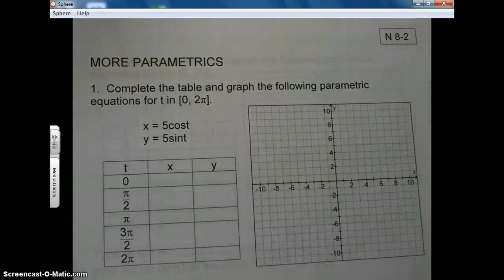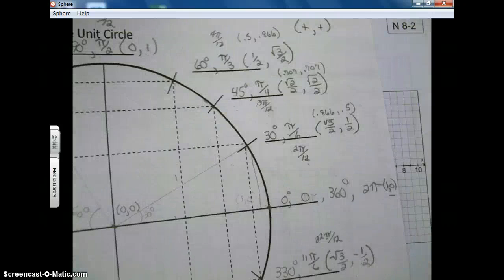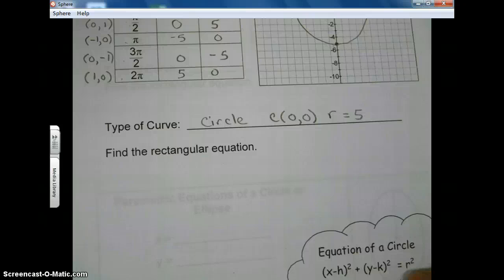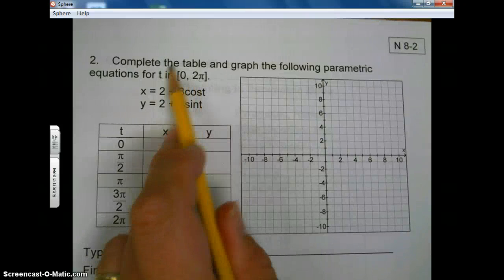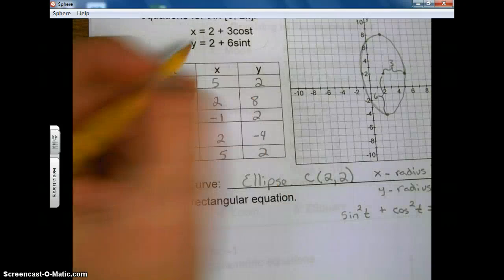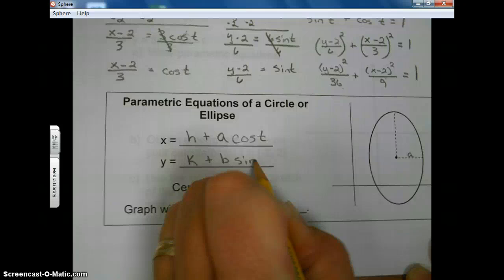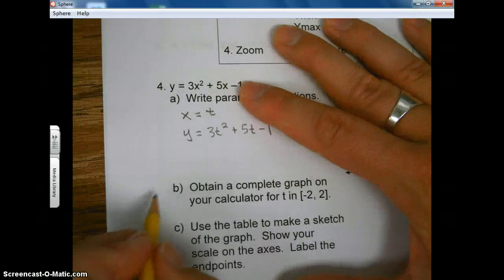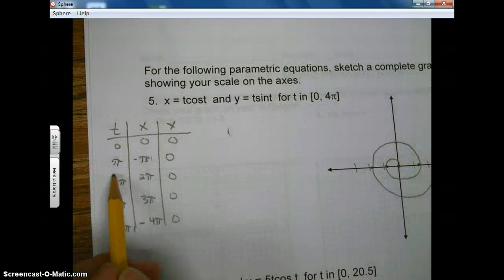More Parametrics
Parametrics